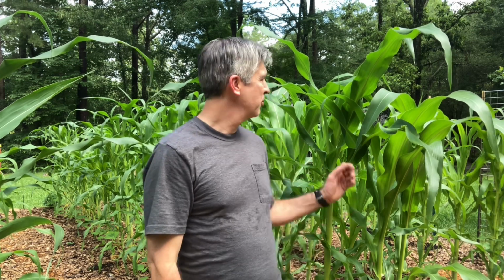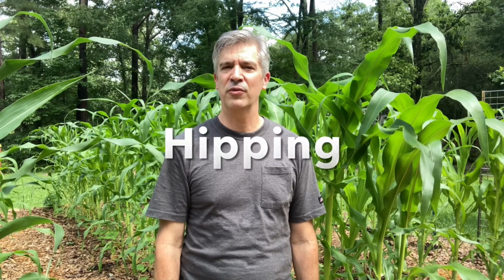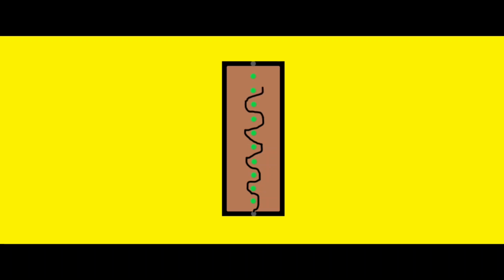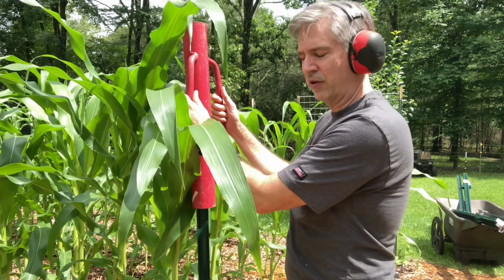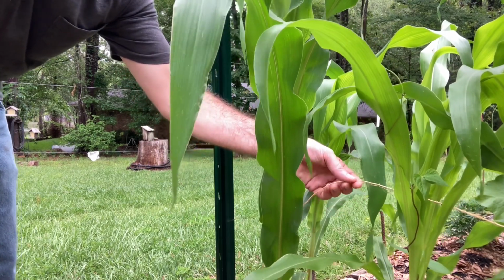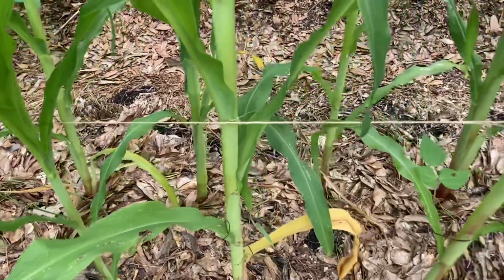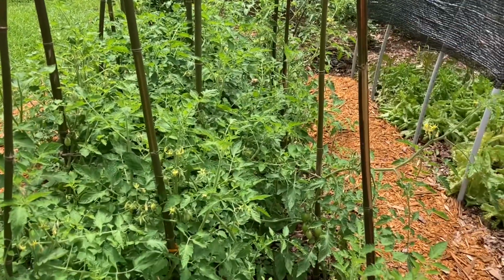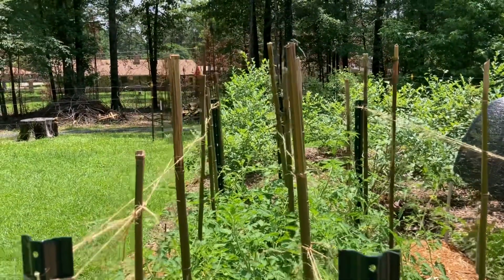How to keep corn from falling over - Three Sisters garden - part IX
Today’s video is the ninth in the three sisters intensive garden series. The corn is now 6 feet tall in places, so I am ready to make it sturdy before it gets too top heavy. I will show how to keep corn from falling over. Because this garden is planted intensively, it is difficult (if not impossible) to hip the stalks, which is where dirt is piled along either side of the plant to make it sturdy. As an alternative to hipping, I am using a Florida weave and will detail the method in this video. I also want to give a nod to this beautiful 2021 spring by showing a few images captures this season.